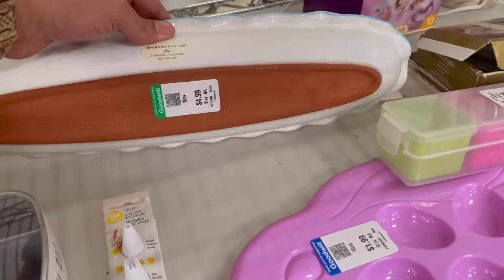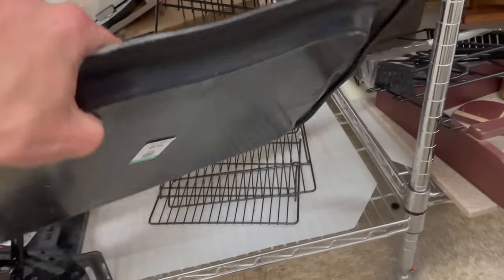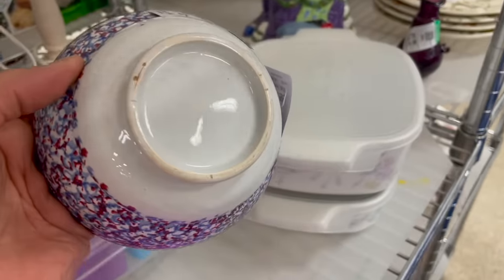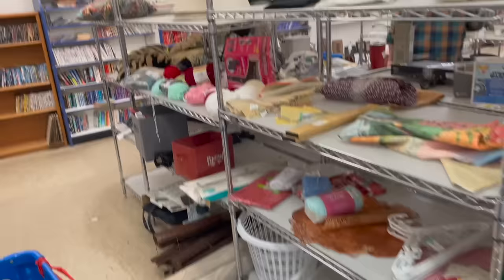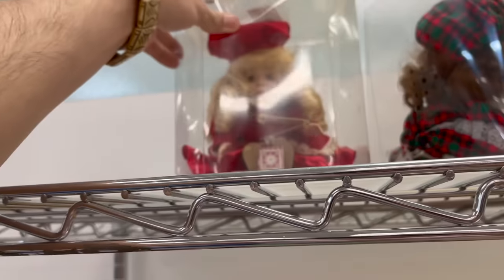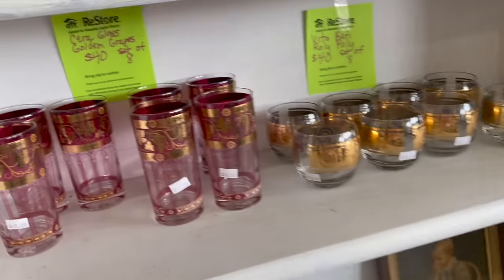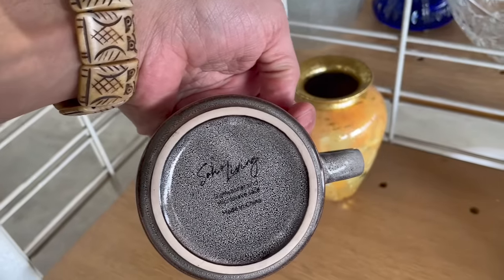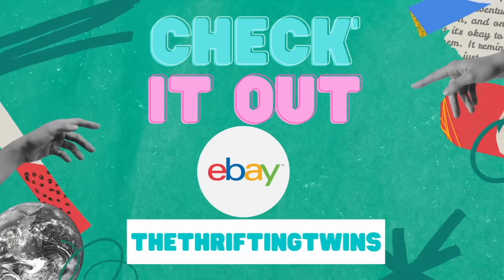I was SHOCKED! Thrifting $100 FIND at GOODWILL! ~ THRIFT WITH ME! Sourcing to RESELL eBay PROFIT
Thrift shop with me thrift store to hunt source for items at thrift stores TO RESELL ON EBAY and other platforms FOR A PROFIT.

Prices that are said at value are estimates. It is important to do research when sourcing.